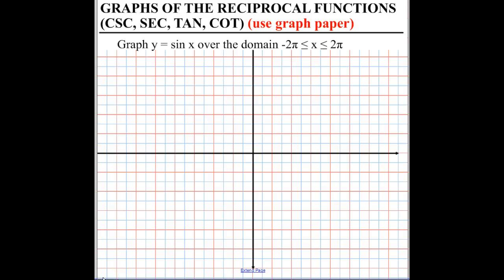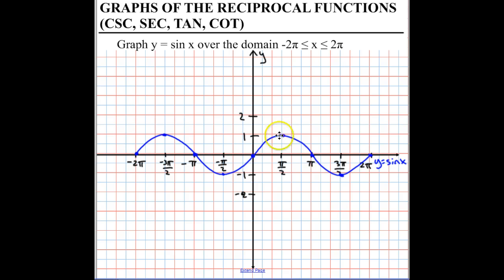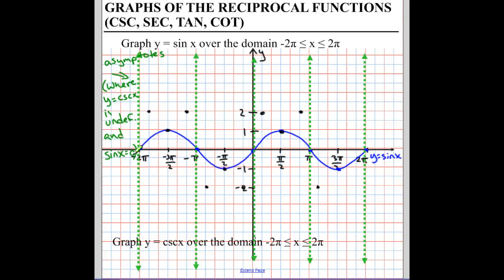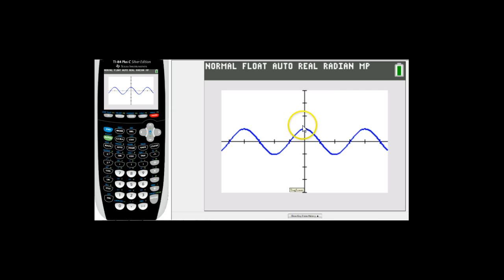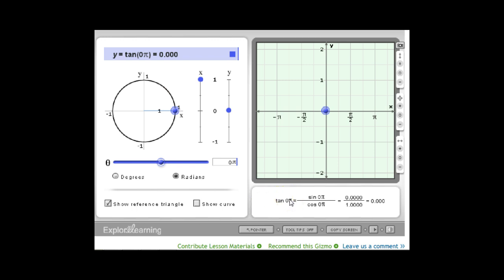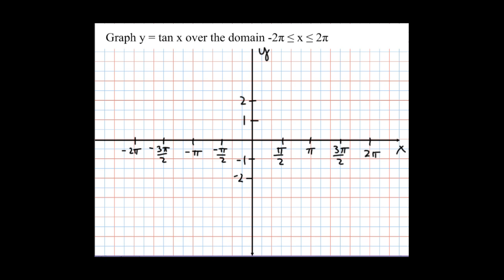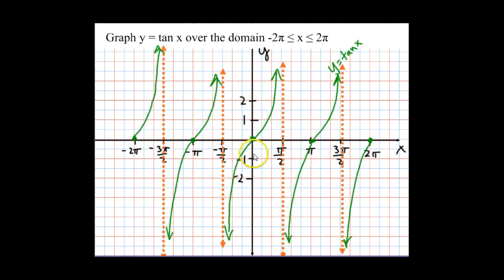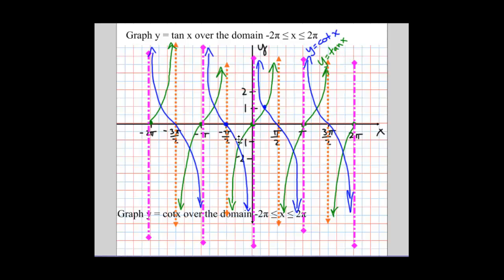Graphs of the Reciprocal Functions